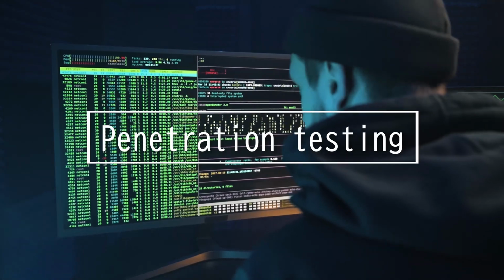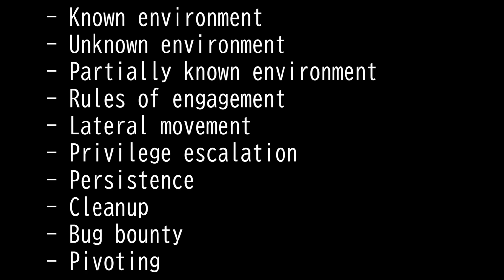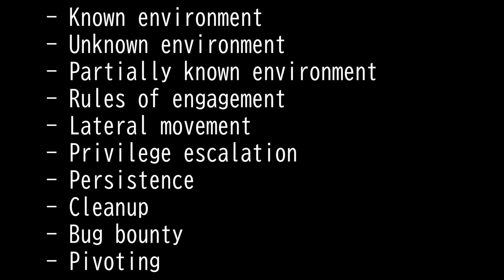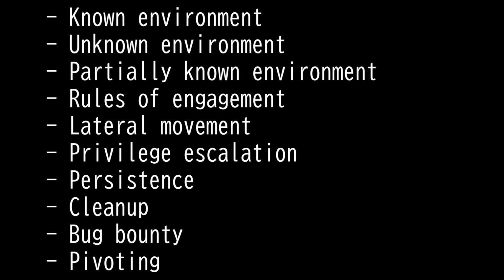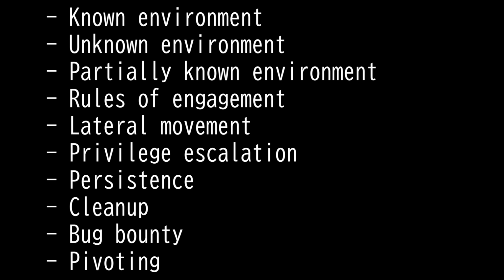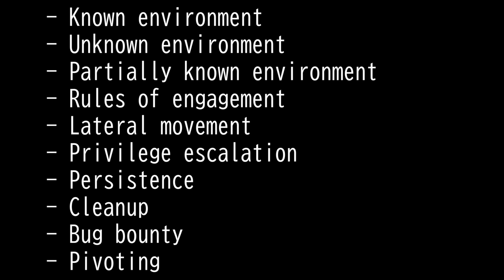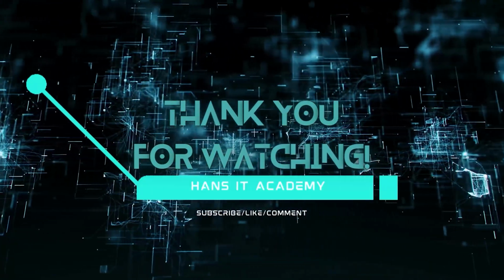Domain 1.49: Penetration testing - CompTIA Security+ SY0 601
Penetration testing
- Known environment
- Unknown environment
- Partially known environment
- Rules of engagement
- Lateral movement
- Privilege escalation
- Persistence
- Cleanup
- Bug bounty
- Pivoting